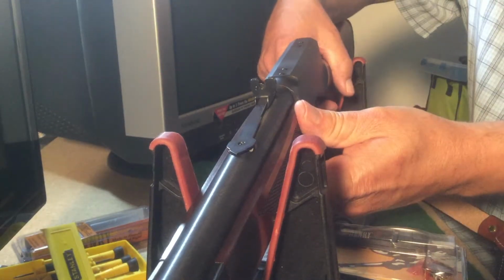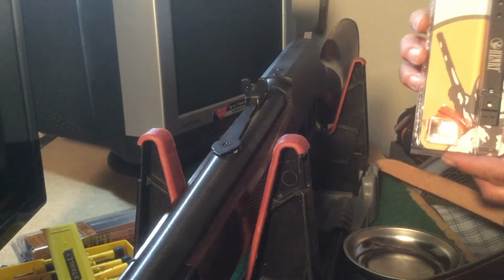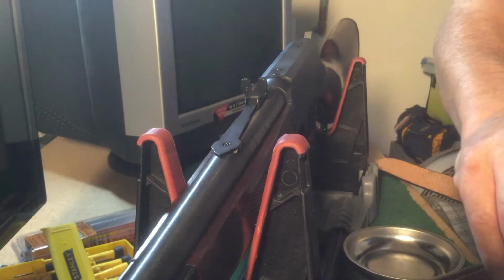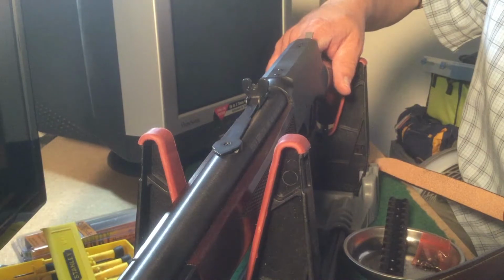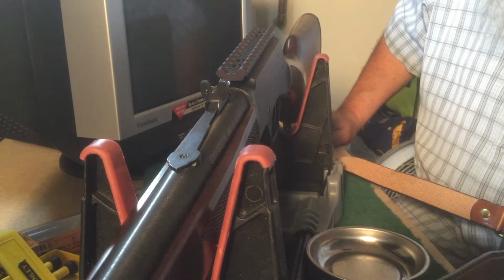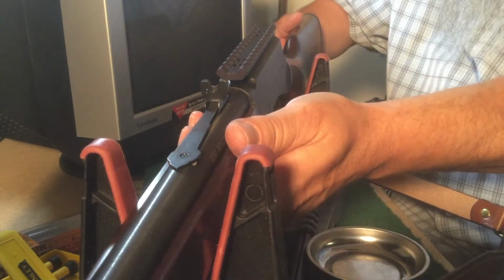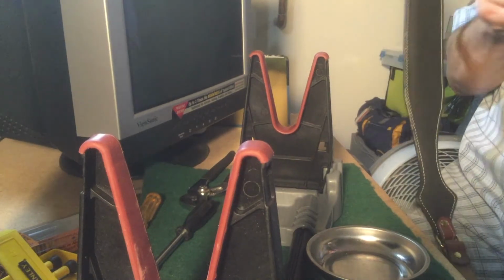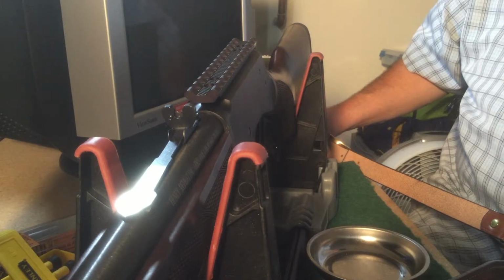Lever Actions Go Red Dot Optical Part 2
Henry Steel 45-70 picatinny rail installation with part from Henry.   This is the next step prior to being able to mount a Bushnell TRS-25 red dot and possibly a UTG 3X flip to side magnifier. Will be followed by range test video in the end.